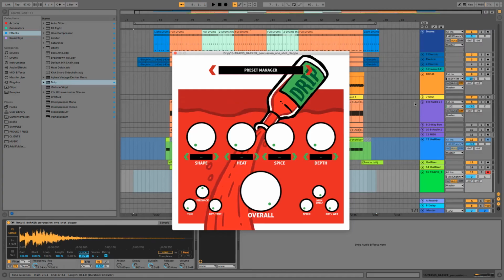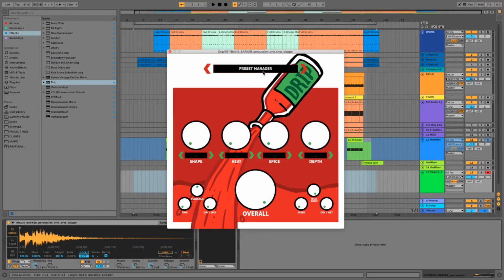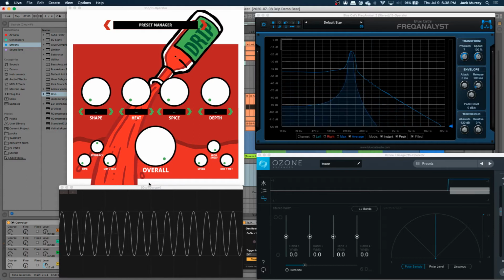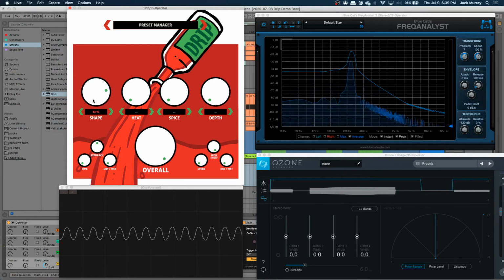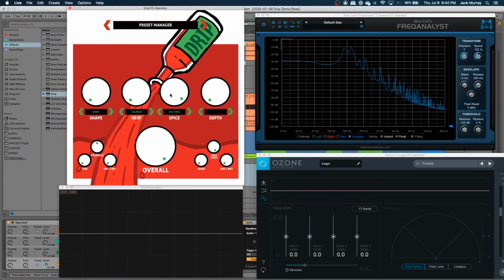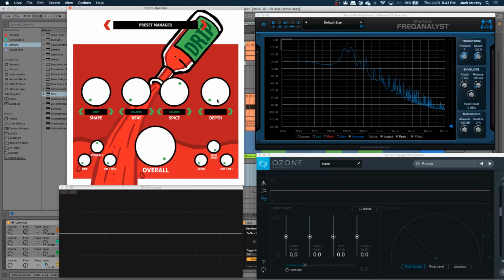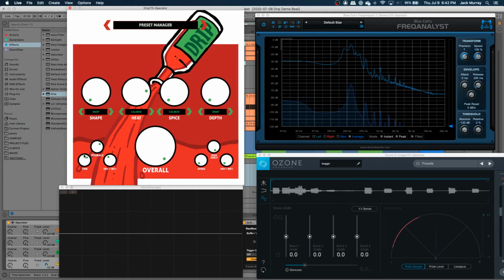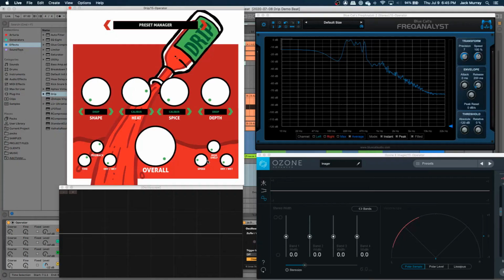Kyle Beats DRIP Plugin Two Week Review // Is it worth it?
Get Drip!

0:00 - Intro
0:38 - Sound demo
2:09 - What is Drip?
2:58 - What does each knob do?
3:52 - Nerding out - Analyzing Drip's features
4:11 - Shape knob explained.
4:38 - Heat knob explained.
5:01 - Spice knob explained.
5:39 - Depth knob explained.
5:57 - Delay explained.
6:26 - Tremolo/Rotator explained.
7:02 - Should you buy Drip?
7:44 - My connection with Skyler and the Drip team
9:01 - Outro

In this video I share my thoughts on Kyle Beat's new plugin Drip! I've had this plugin for two weeks now and wanted to share whether or not I think it was a good purchase. If you're still on the fence about whether or not to purchase Kyle Beats Drip plugin for yourself, hopefully this video/Ableton Live tutorial will help inform your decision.

Drip is a super cool plugin that sounds great on just about anything you can think of. In this video I use Ableton Live 10 Suite and walk you through some music production tips using Drip as well as break down all the detailed features that Drip provides.

📘 My Cameras and Gear Used to Create Music & Videos 📘
My Main Camera 📷
My Video Mic
My Big Video Lights
My Small Video Lights
My Recording Interface
My Backup Interface
My Vocal Mic
My Mic Pre-Amp
My Talkback Mic
My Studio Monitors
My Backup Monitors
My Favorite Synth!